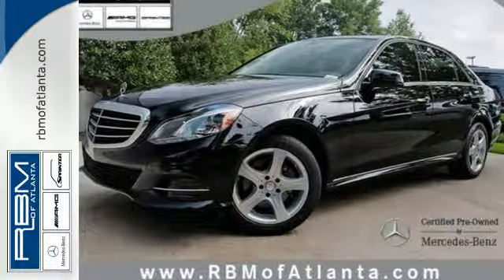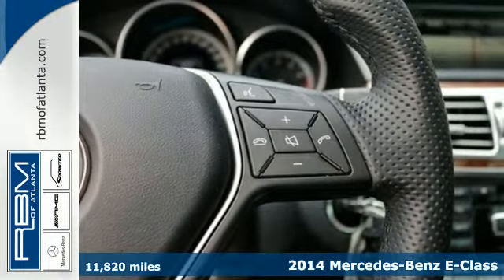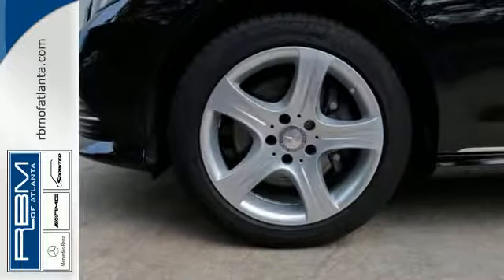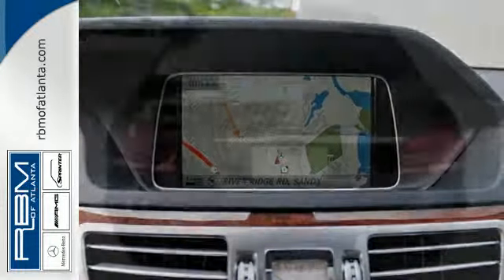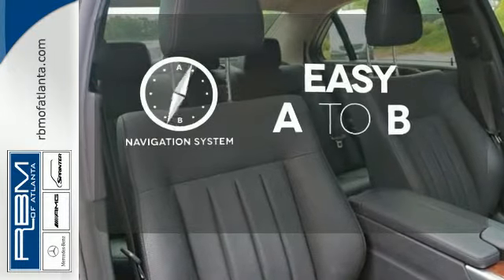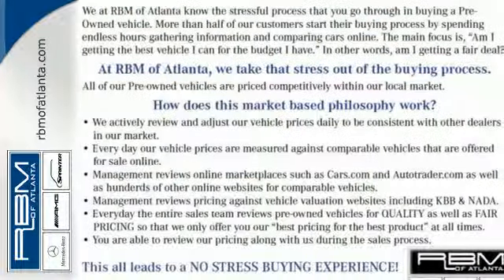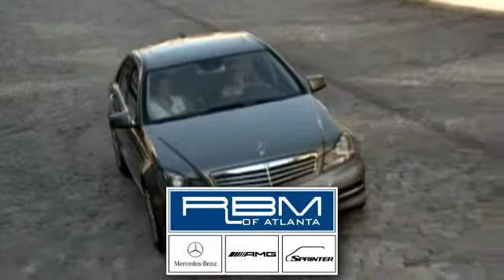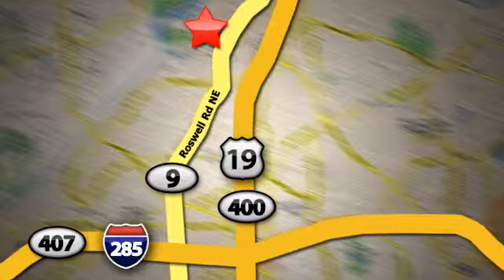Certified 2014 Mercedes-Benz E-Class Atlanta GA Sandy Springs, GA U12527 - SOLD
Year: 2014
Make: Mercedes-Benz
Model: E-Class
Trim: E350
Engine: 6 Cyl. 3.5 L
Transmission: Automatic
Color: Black
Interior: Black
Mileage: 11820
Stock #: U12527
VIN: WDDHF5KB5EA886823
UNLIMITED MILEAGE WARRANTY. CERTIFIED, ONE OWNER, CLEAN CARFAX! OPTIONS INCLUDE COMAND SYSTEM WITH NAVIGATION AND VOICE CONTROL, IPOD/MP3 MEDIA INTERFACE, SIRIUSXM SATELLITE RADIO, REARVIEW CAMERA, harman/kardon SOUND SYSTEM, HEATED AND ACTIVE VENTILATED FRONT SEATS, POWER FRONT SEATS WITH MEMORY AND LUMBAR SUPPORT, STEERING WHEEL SHIFT PADDLES, UNIVERSAL GARAGE DOOR OPENER, COLLISION PREVENTION ASSIST, LOCKABLE SAFE BOX, LUXURY SEDAN PACKAGE WITH ELEGANCE STYLING, COMFORT SUSPENSION, ALL SEASON TIRES, 17 5-SPOKE ALLOY WHEELS AND BURL WALNUT WOOD TRIM.

Give us a call at:

Address:
7640 Roswell Rd